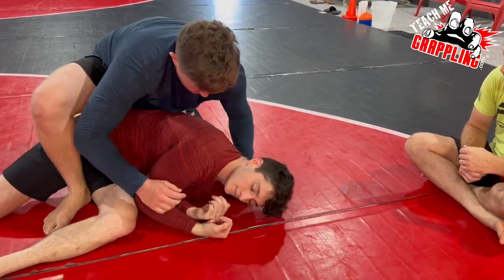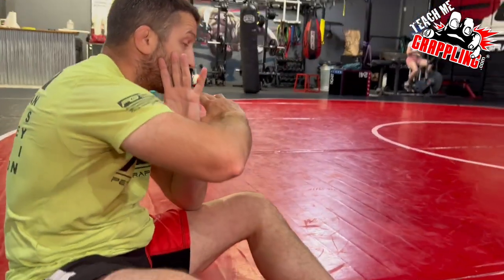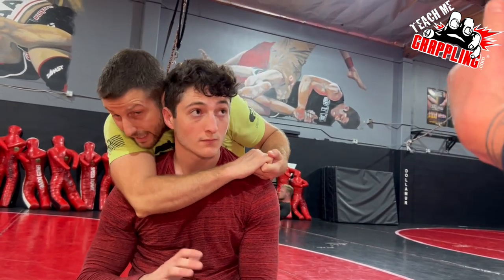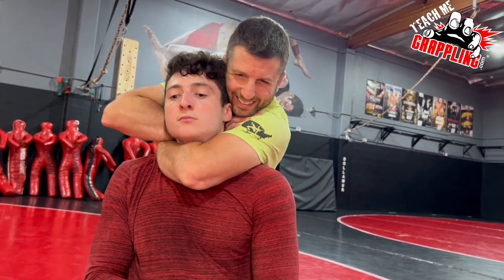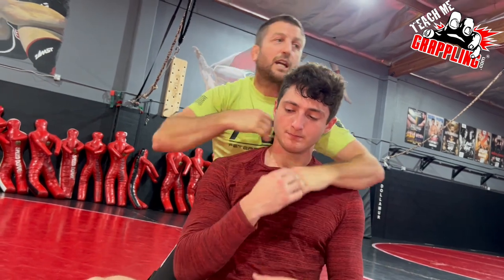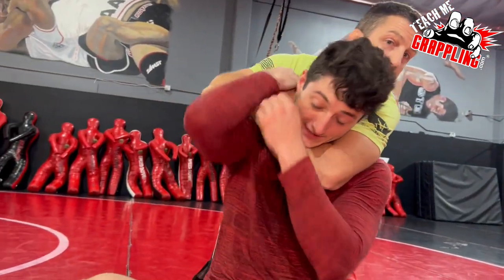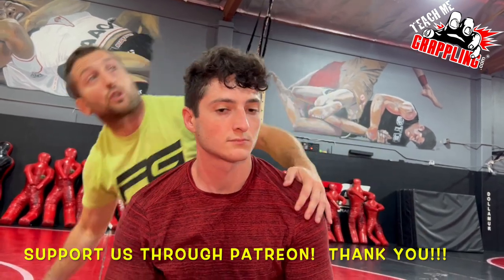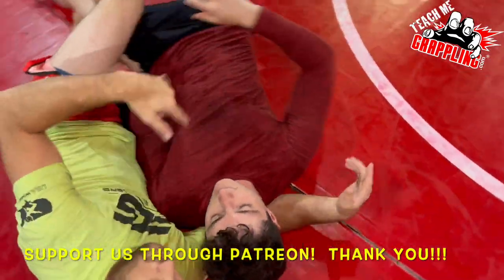BEGINNER Rear Naked Choke STUFF!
This video I show a couple students head position for RNC.  Check out the details and you are sure to find something useful!  More videos to come!

or